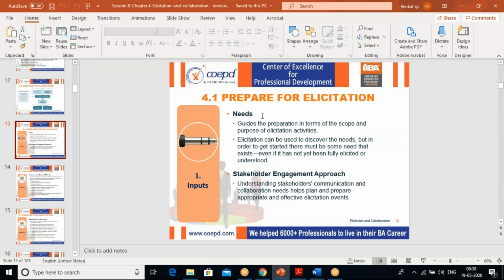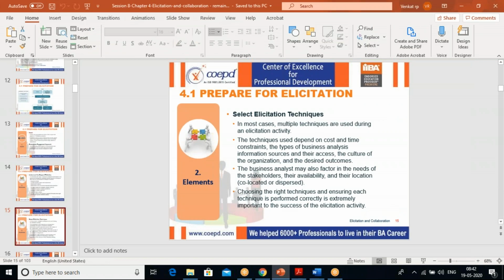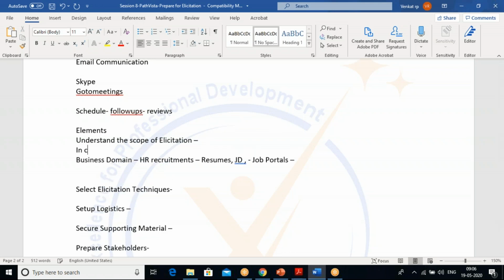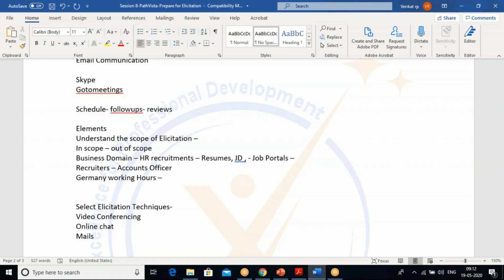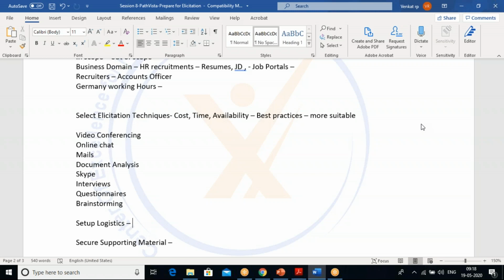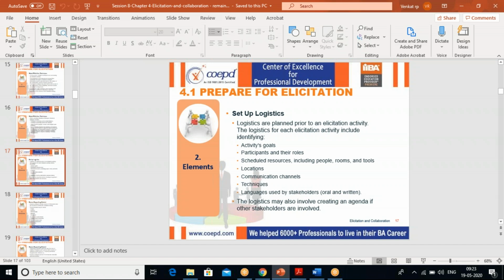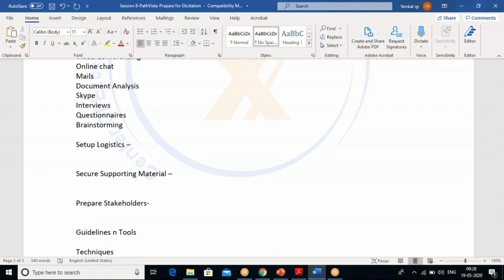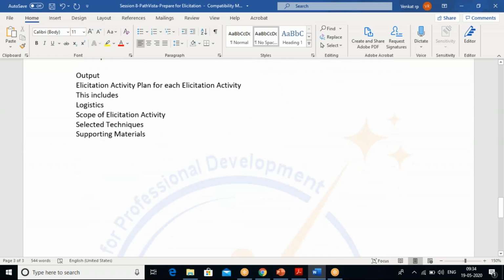Session 8 KA2 EC Practice Task1